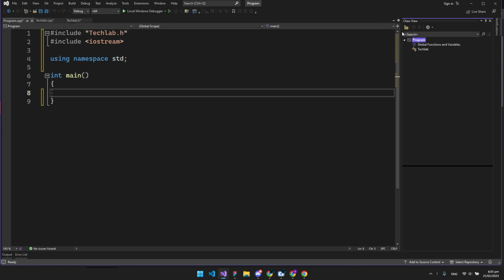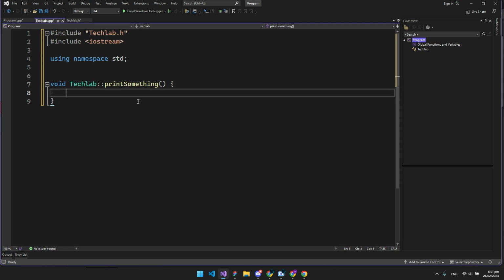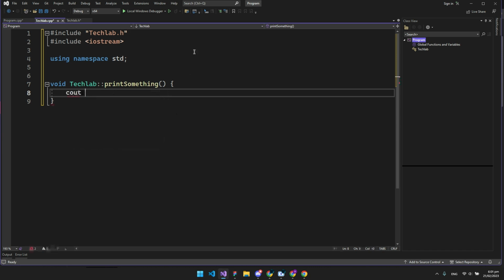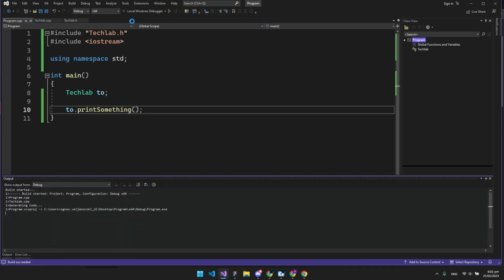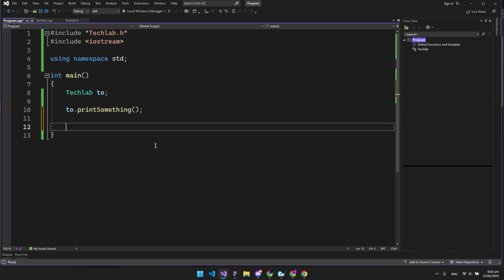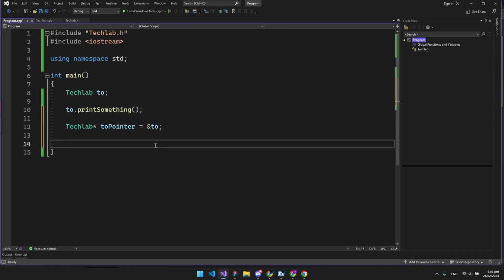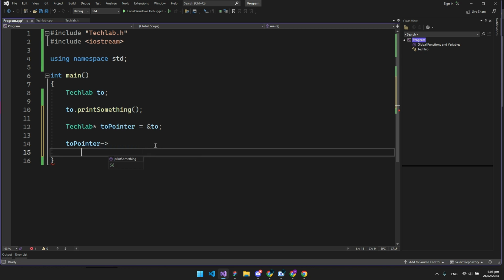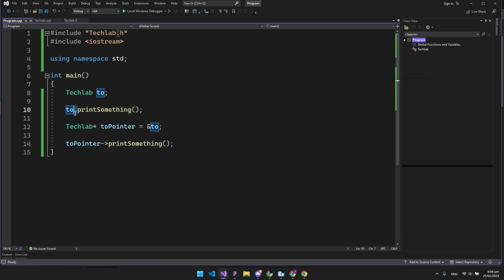36. Getting Started with C+Arrow+: Arrow Member Slection Operator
In C++, the arrow member selection operator is used to access members of an object that is pointed to by a pointer. If you have a pointer to an object, you can use the arrow operator to access its members instead of dereferencing the pointer and using the dot operator ".". This can be especially useful when working with objects created dynamically using the "new" operator.

In this video, we will cover the basics of the arrow operator and how to use it with pointers to objects. We will provide some examples of how to access member variables and member functions using the arrow operator.